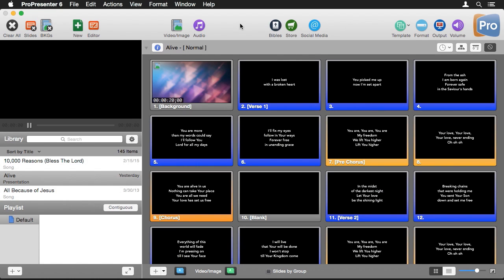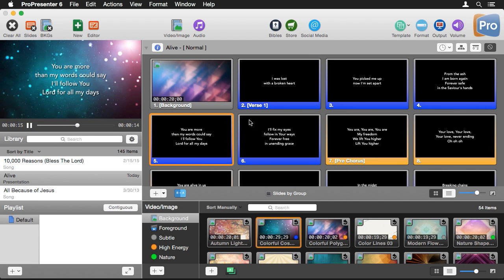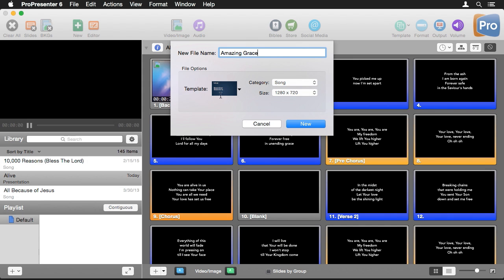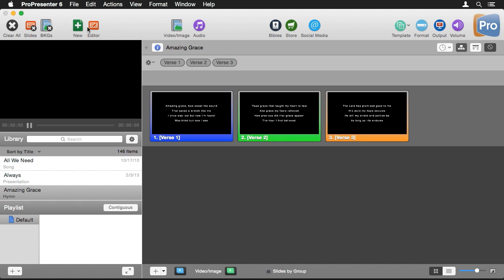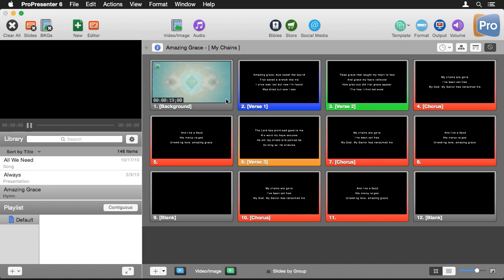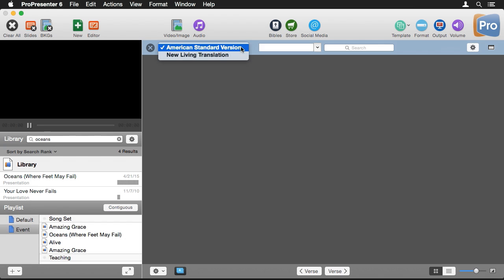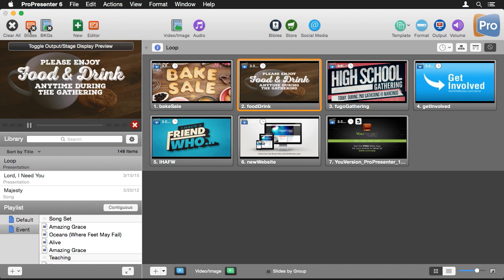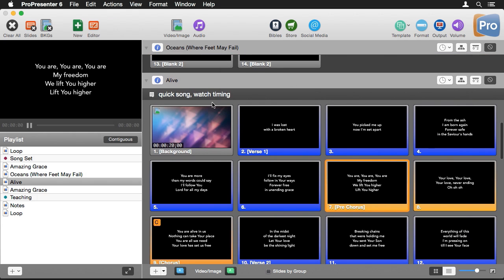ProPresenter 6: My First Presentation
In this fast-paced comprehensive tutorial, you will learn all of the basics of creating presentations and working with them within ProPresenter 6.

Topics Covered: Quick interface guide, adding media content, Document Creation, Arrangements, Announcement Loops, Working with bibles, working with templates, playlist creation and Controlling presentations